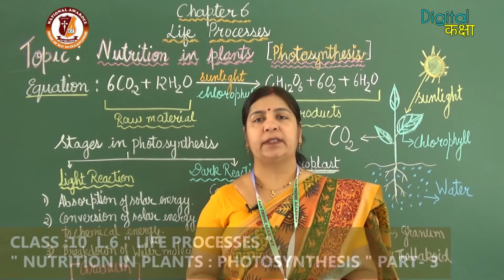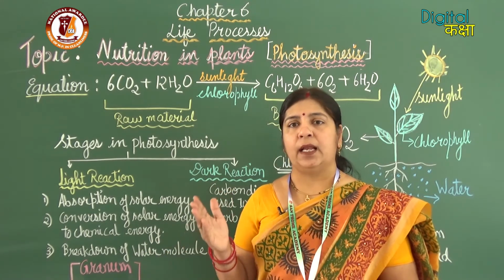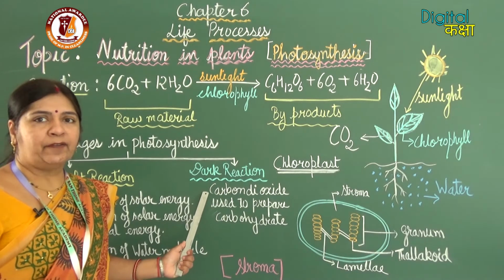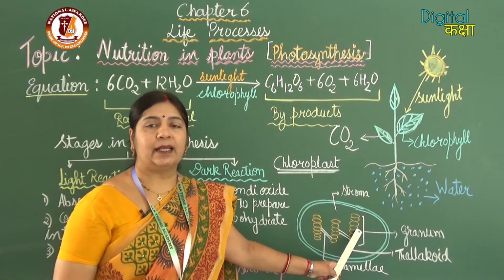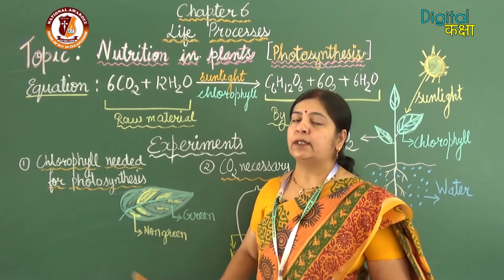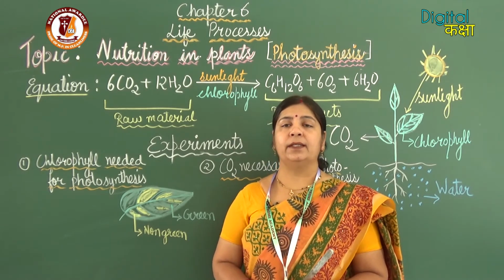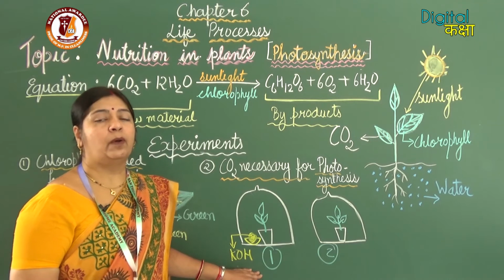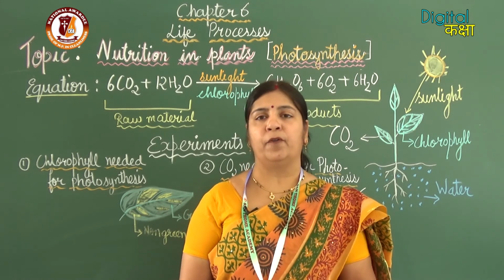STA Digital Kaksha | 10th | Science | Life Processes, Nutrition in Plants | Part - 3